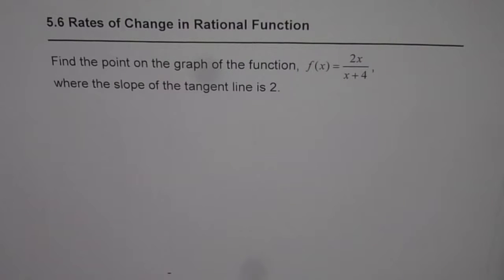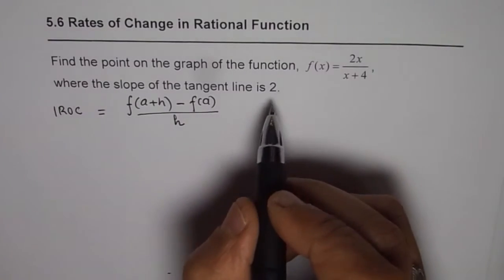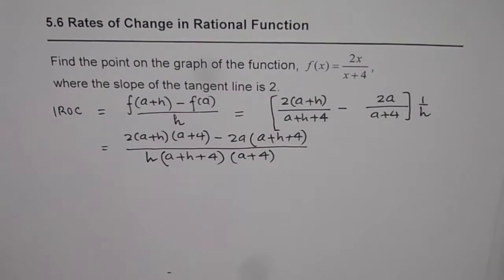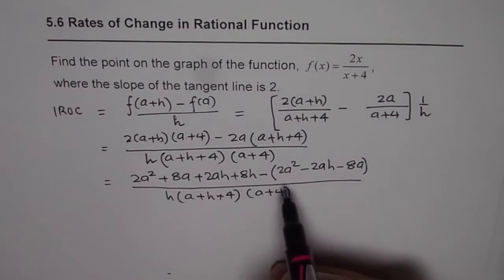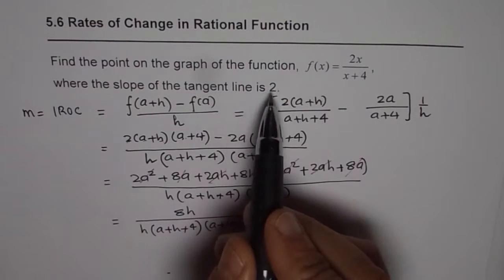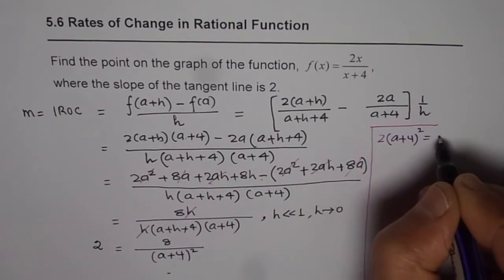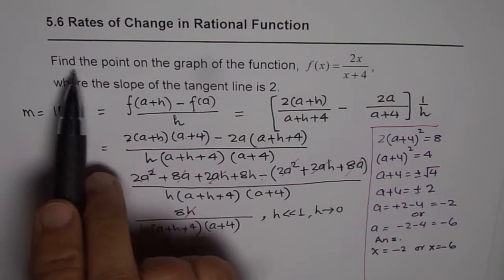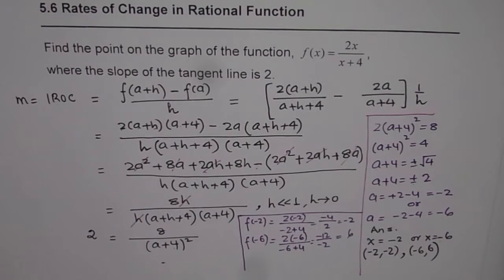Find the Points on the Rational Function Graph Where Slope of Tangent is 2